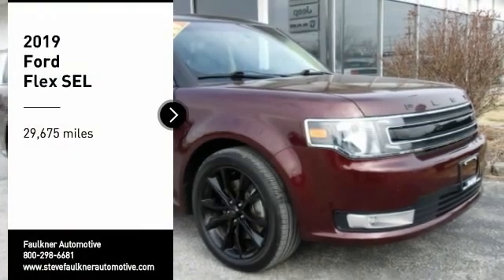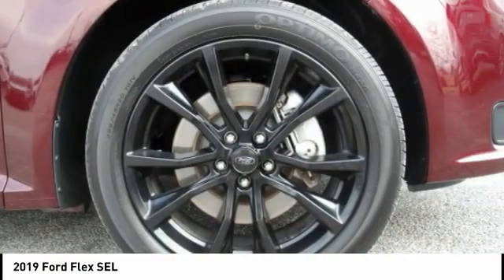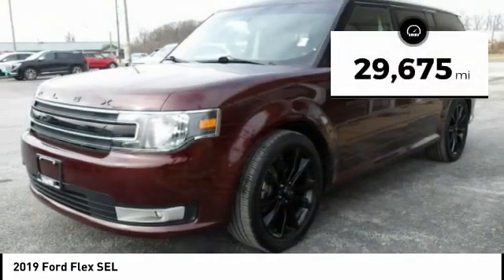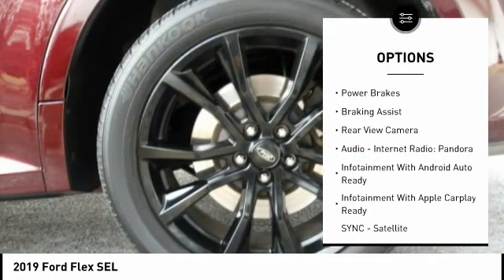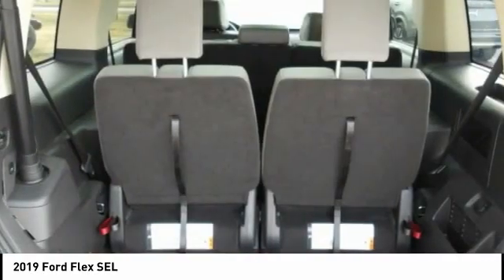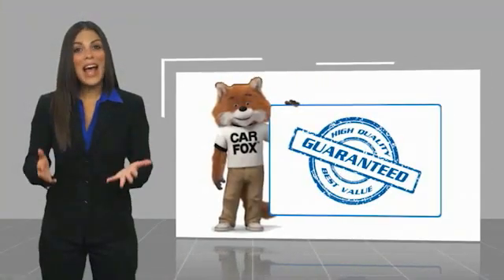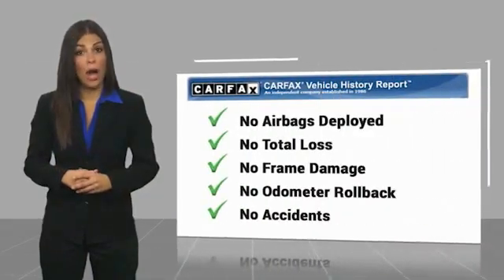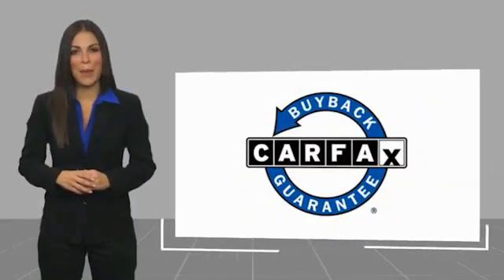2019 Ford Flex Mt Carmel IL 20360M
2019 Ford Flex SEL

Faulkner Automotive
1422 West 9th St.

Only 29,714 Miles! Delivers 22 Highway MPG and 16 City MPG! This Ford Flex delivers a Regular Unleaded V-6 3.5 L/213 engine powering this Automatic transmission. Back-up Camera, Wireless Phone Connectivity, Wheels: 18 Sparkle Silver-Painted Aluminum. This Ford Flex Comes Equipped with These Options Valet Function, Trip computer, Transmission: 6-Speed SelectShift Automatic -inc: shifter-button activation, Transmission w/Driver Selectable Mode, Tires: P235/60R18 All-Season BSW, Tailgate/Rear Door Lock Included w/Power Door Locks, Systems Monitor, SYNC 3 Communications Entertainment System -inc: enhanced voice recognition, 8 LCD capacitive touchscreen in center stack w/swipe capability, pinch-to-zoom capability when equipped w/available voice-activated touchscreen navigation system, AppLink, 911 Assist, Apple CarPlay, Android Auto compatibility and 2 smart charging USB ports, Strut Front Suspension w/Coil Springs, Streaming Audio. Visit Us Today Come in for a quick visit at Faulkner Automotive, 1422w 9th Street, Mt Carmel, IL 62863 to claim your Ford Flex! We make car shopping Fun! Due to the rapid pace of our vehicle sales, please call us to verify availability of the car you are interested in at . Please allow us the opportunity to verify all pricing and options with you before your purchase. Pre-owned automobiles may come without accessories such as extra keys, CD magazines, Navigation discs, floor mats, tools and owner manuals. We are a friendly, low pressure dealership willing to help any way we can. We can take care of your financing as well with our extremely competitive rates to save you even more time and money. Price does not include applicable tax, title, license, processing and/or documentation fees of $299